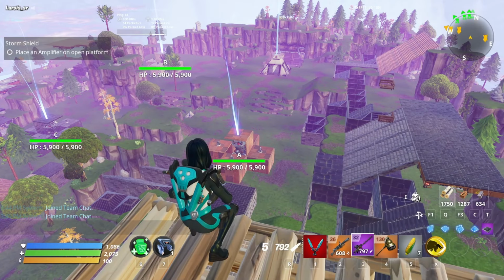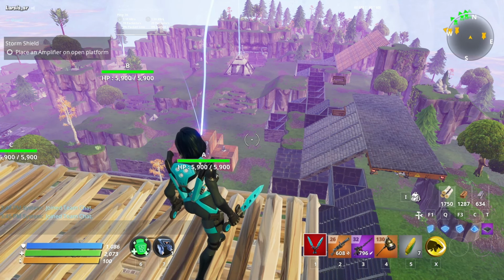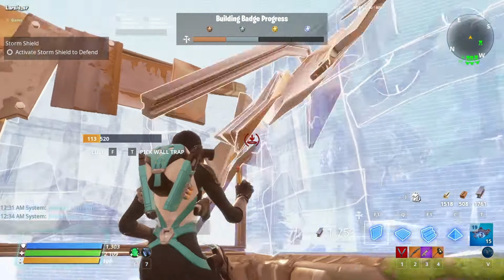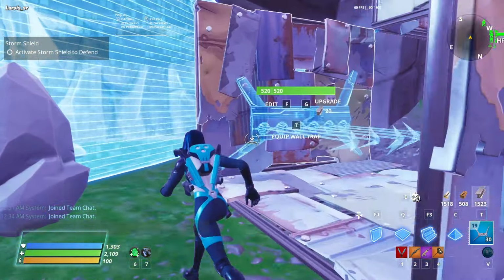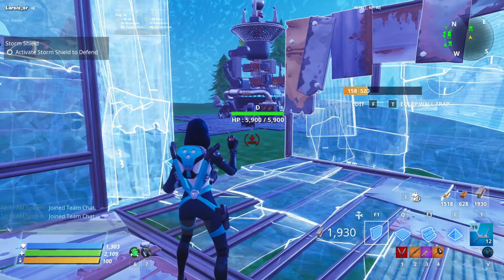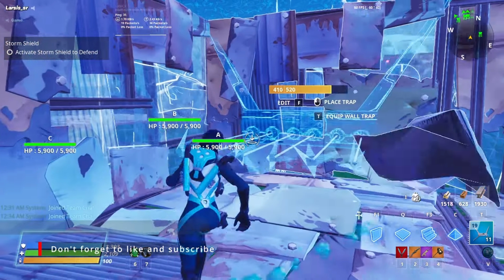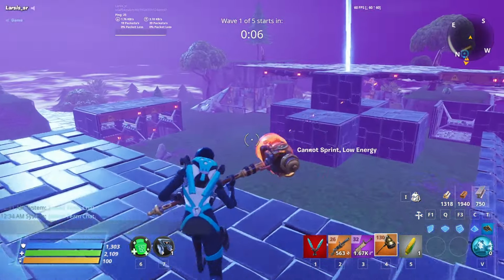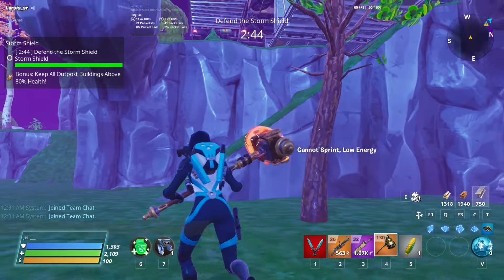Fortnite Save The World Walkthrough - Beginners Guide 2024 #12 & Stonewood Storm Shield Defense 9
🎫 How to increase your BUILDING HEALTH🪫🔋🤔for Endurance💀SSDS🛡️and More!

use code: LARSIS in the item shop.

0:00 intro
0:17 last amplifier explained
5:05 amplifier D build
12:38 extra ceiling drop traps
14:41 defense 9